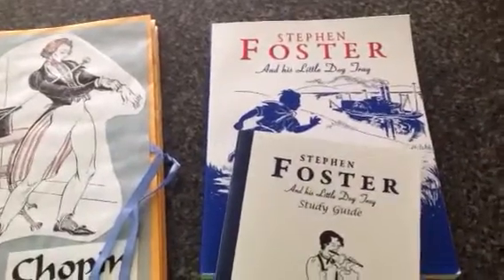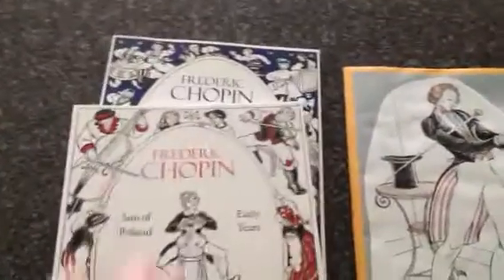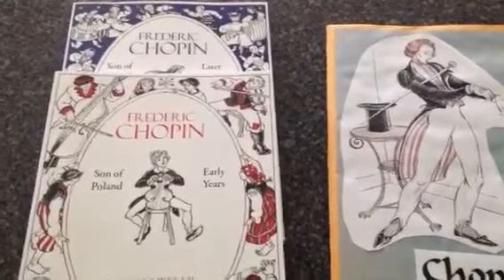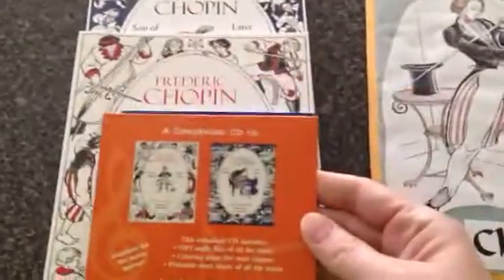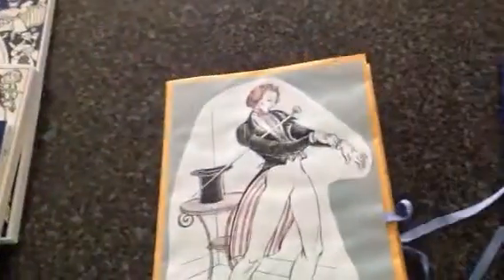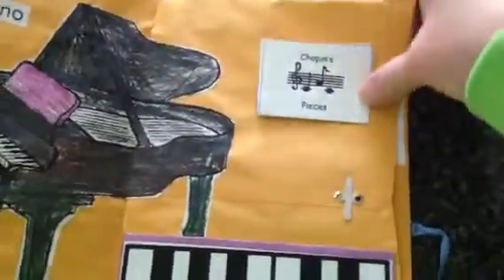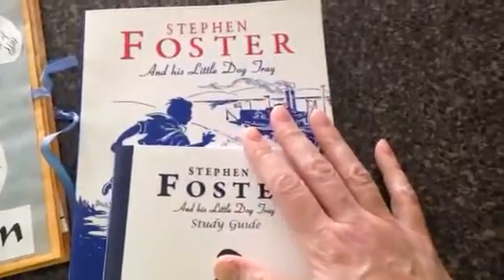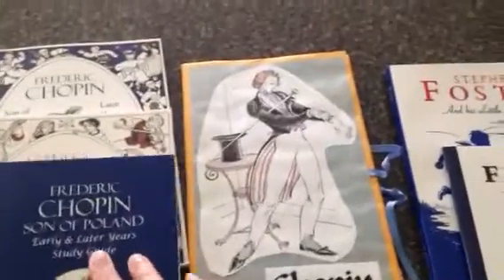Charlotte Mason Method: Musician Studies Part I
I had to share this gem of a company.  I actually was introduced to them way back when I was a part of a review team.  They offer some great products-these are what I have of their composer books/TG/CD with additional helps.

*I did review the Chopin books many years  ago and have met my obligations for the company.  The other set, I purchased with my own monies-all opinions are expressly my own.